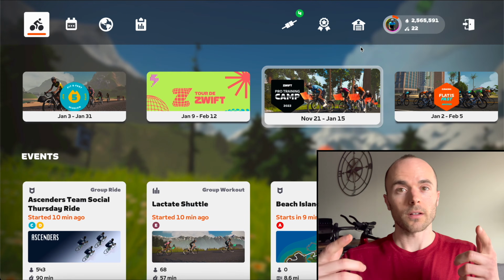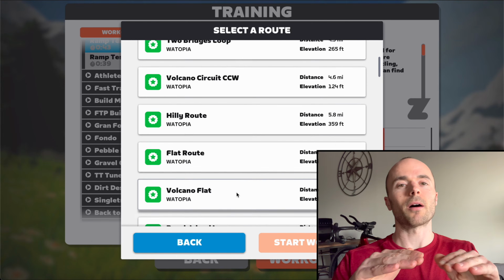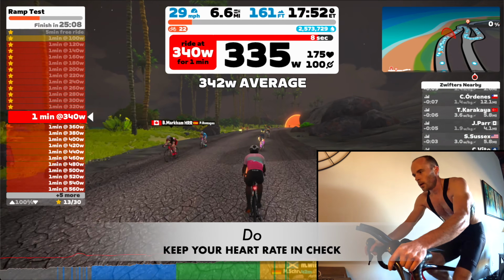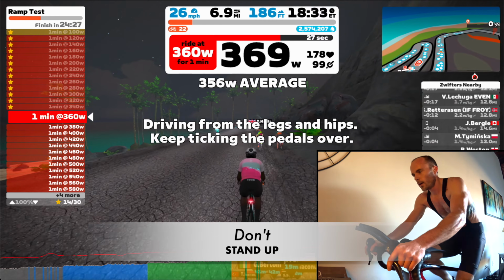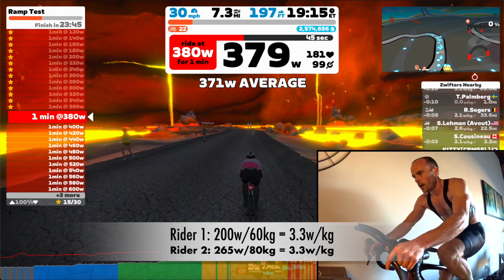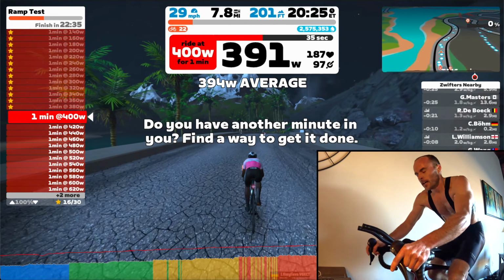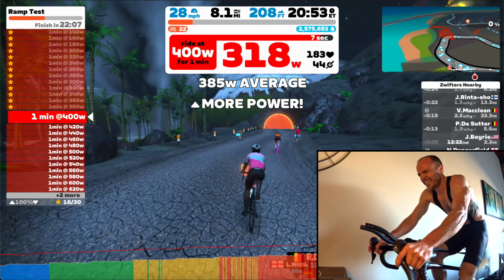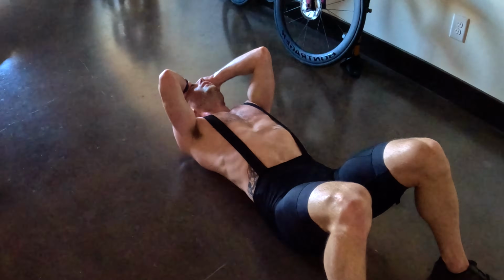Unlock Your Cycling Potential: FTP Tests on Zwift 📈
📈 I'll show you how to take an FTP test on Zwift and use the results to improve your cycling performance. I'll walk you through the process step-by-step, from setting up your ride to analyzing your results. You'll learn the importance of FTP testing, and how it can help you track your progress and set realistic training goals. Whether you're a beginner cyclist or a seasoned pro, this video will give you the tools you need to take your cycling to the next level. So grab your bike and join us on Zwift for an FTP test that will help you reach your full potential as a cyclist.

CHAPTERS:
0:00 - Intro
0:40 - How to start an FTP test
0:51 - Other types of FTP tests
1:35 - Beginning the test
2:01 - #1 Do: Focus on your breathing
2:11 - #2 Do: Keep your heart rate in check
2:39 - #3 Do: Focus on your cadence
2:50 - #1 Don't: Stand up
2:59 - #2 Don't: Let your FTP define you
3:12 - Watts-per-kilogram: Explained
4:02 - Why is the FTP important?
4:49 - Finishing the FTP test
5:50 - Outro